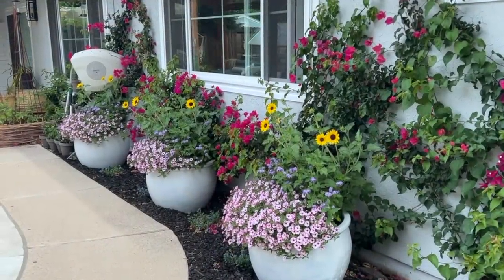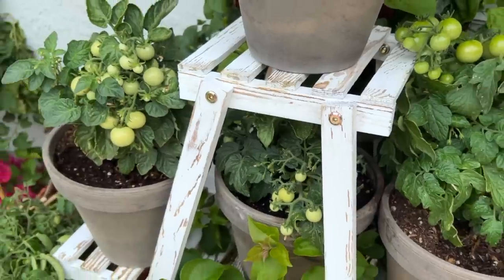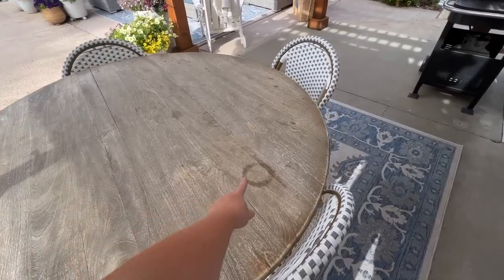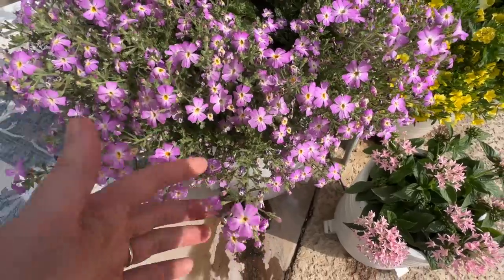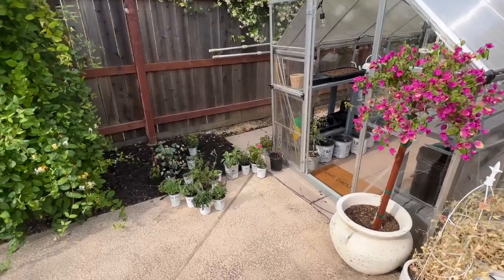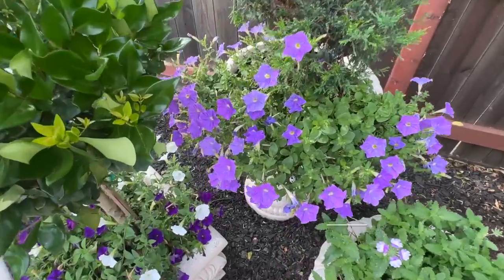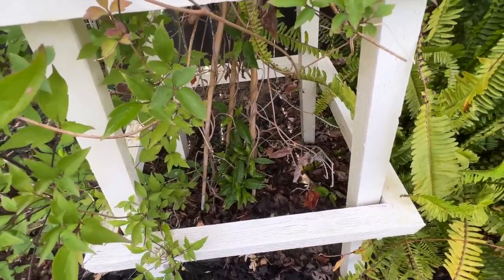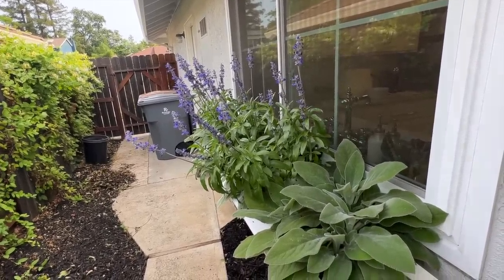May Backyard Garden Tour! 🌸 :: The Annuals Are In and Are the STAR of the Show! :: Zone 9b Gardening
“If you want to be happy for a lifetime, be a gardener.” -Chinese Proverb

Welcome! Come join me in my backyard at the end of May for a tour of what has been going on this past month!  I worked a lot back here getting ready for the summer and getting the space ready to use the area as an extension of our living space. We LOVE it! ☀️Enjoy!

Proven Winners Continuous Release Plant Food

417 Mace Blvd Ste J # 238

This video is not sponsored, however some products have been given to us to try out!